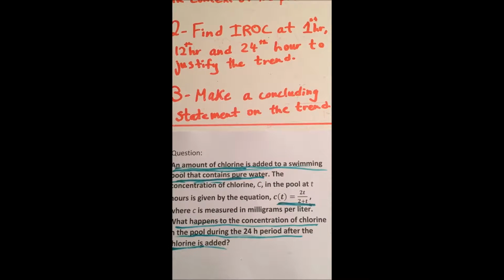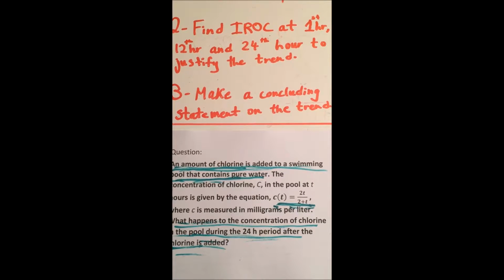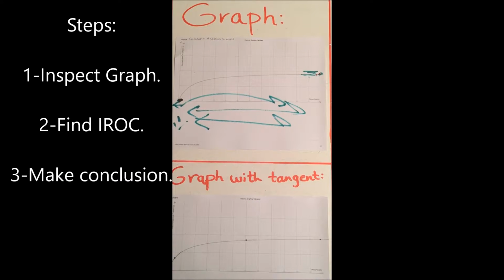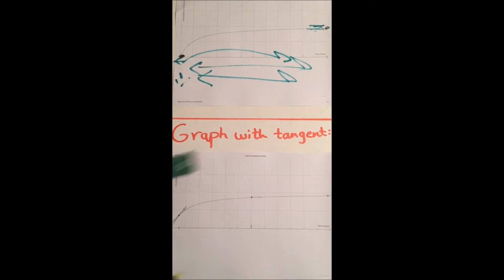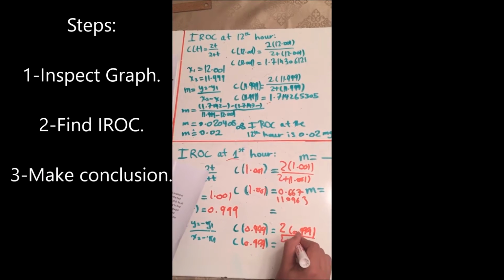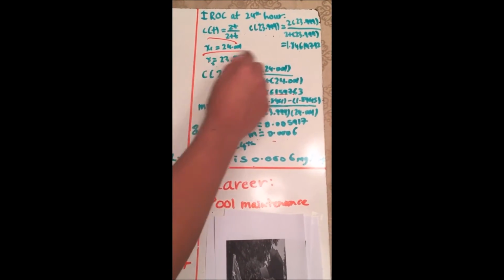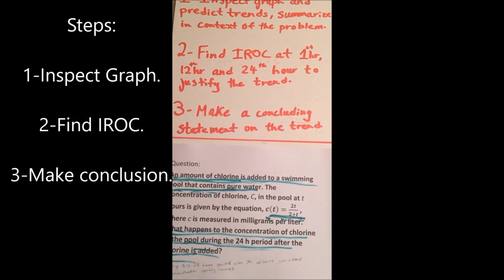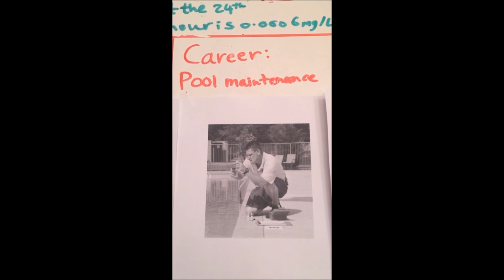Shebl, Marwan, 274 #10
MATH CCT VIDEO